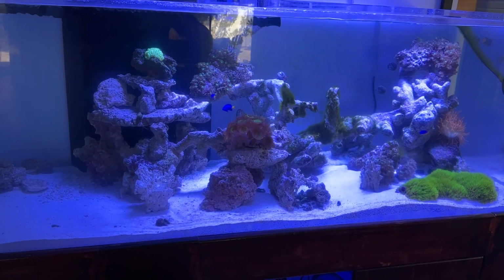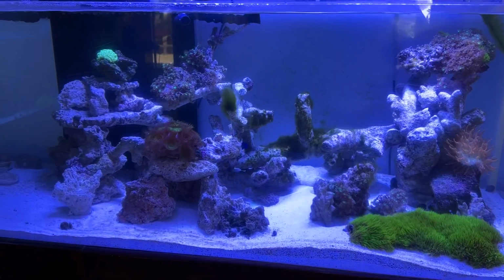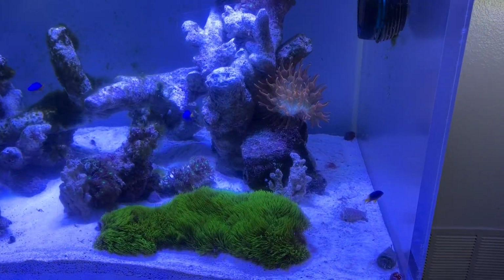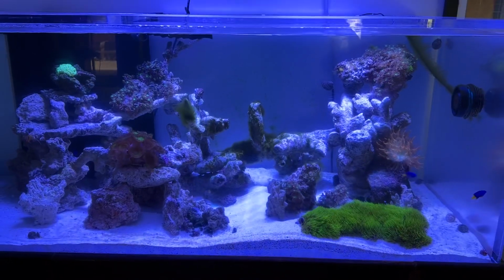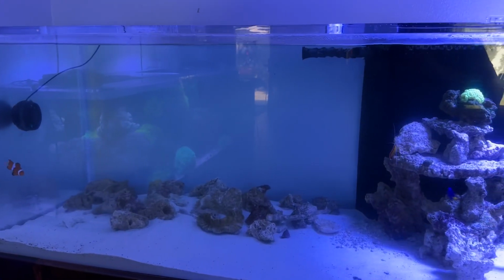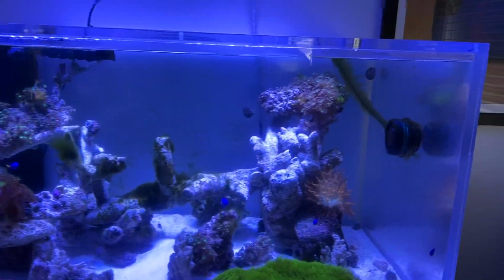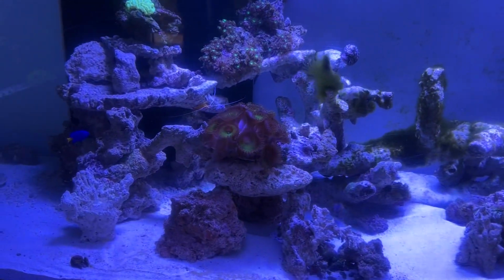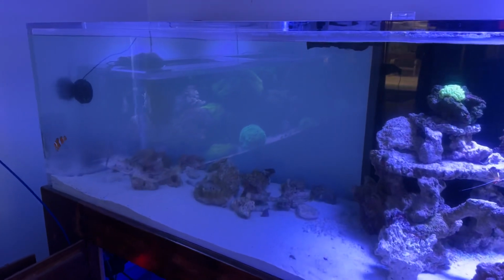Aqua scape details for the new 300g tank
Just some more details and plans for the 300g tank.